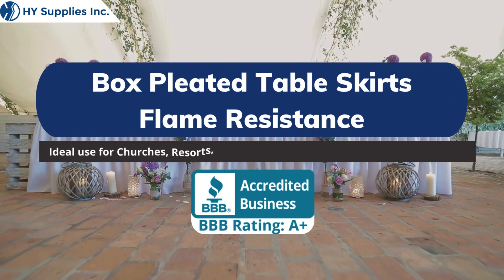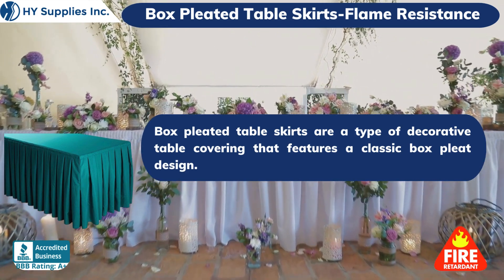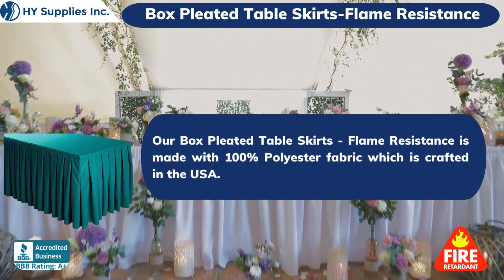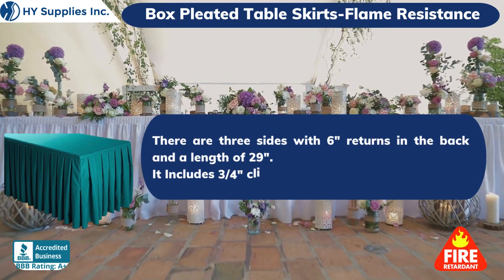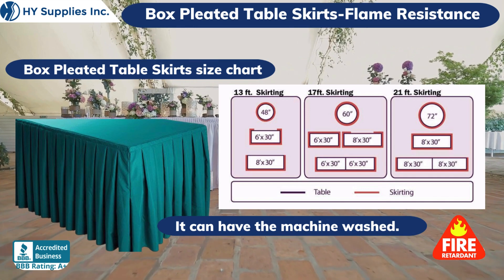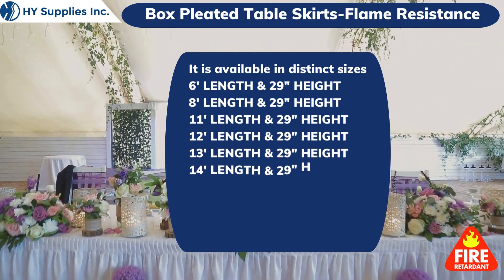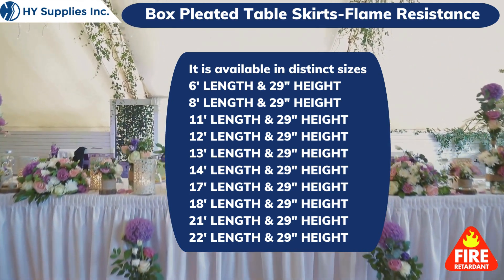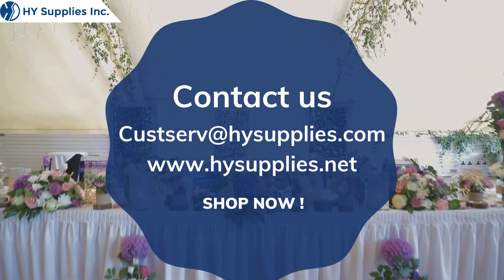Box Pleated Table Skirts Flame Resistance | Box Pleated Table Skirts wholesale in USA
Box Pleated Table Skirts Flame Resistance

The flame resistance of box pleated table skirts is determined by the materials used in their fabrication. If the table skirt is composed of flame-resistant materials, it will have some amount of fire resistance. Certain types of treated textiles or those constructed from naturally flame-resistant fibers are examples of common flame-resistant materials.